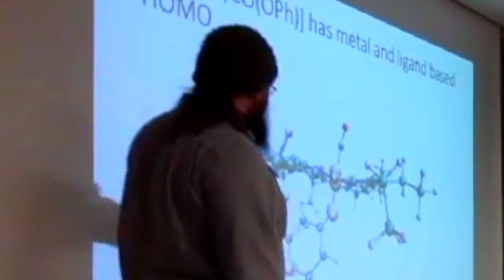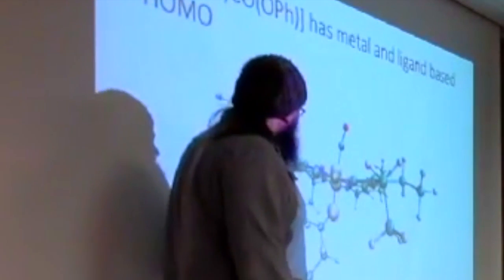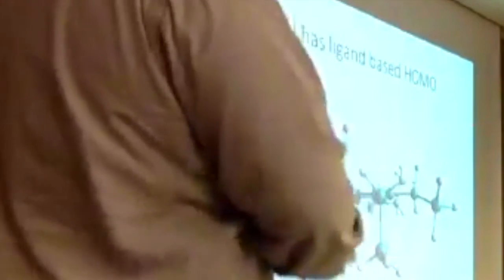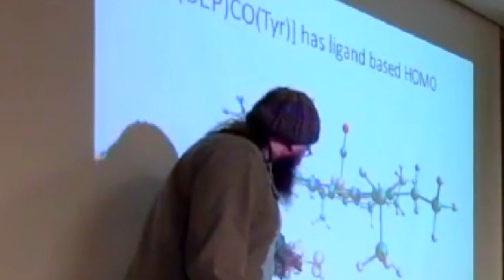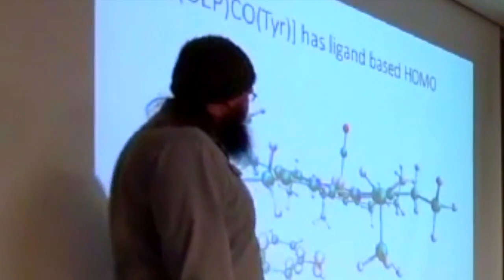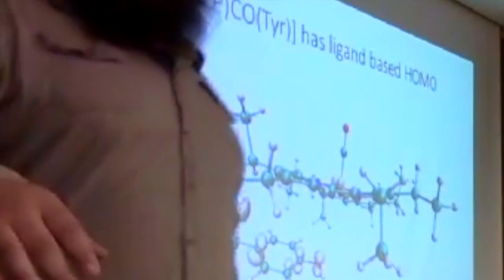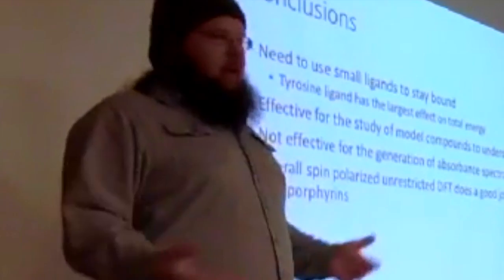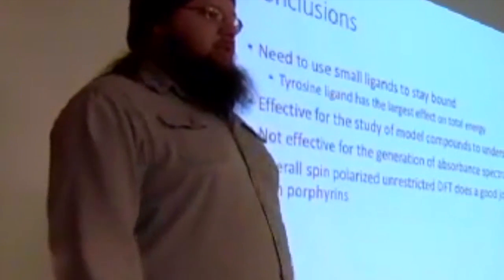CHEM476, Lecture#30, Episode 1F, Seth Adrian, Camera